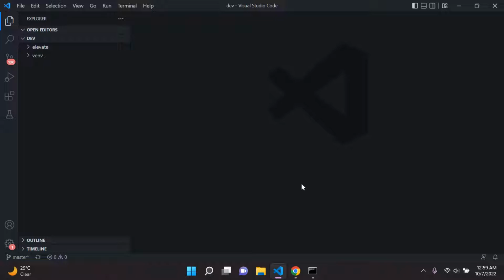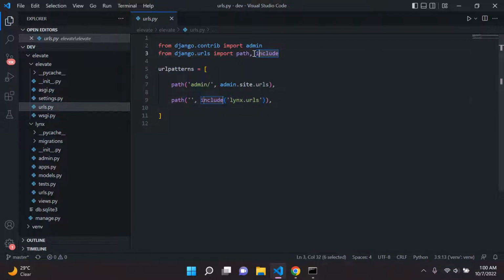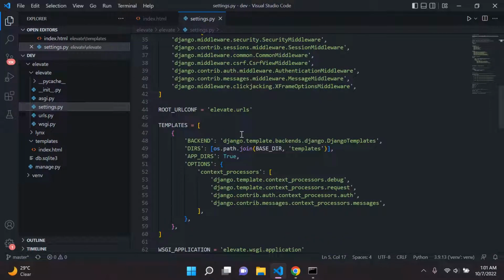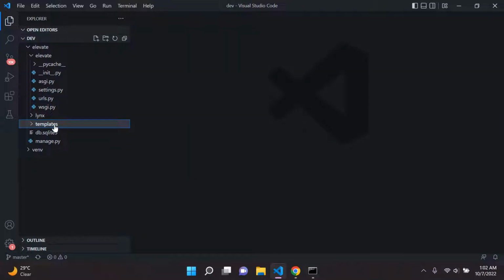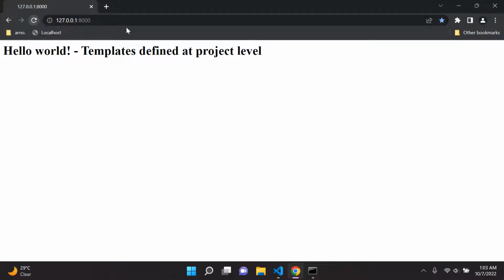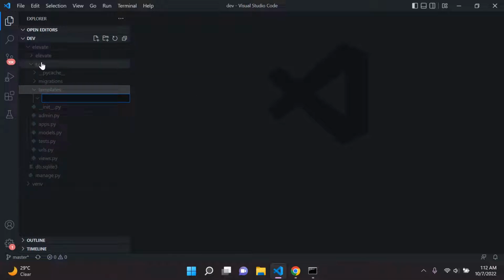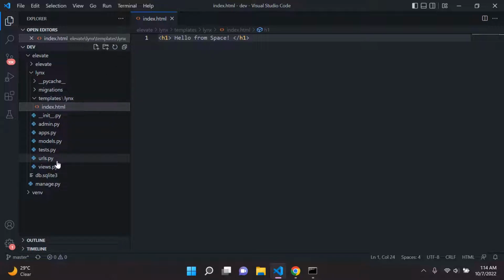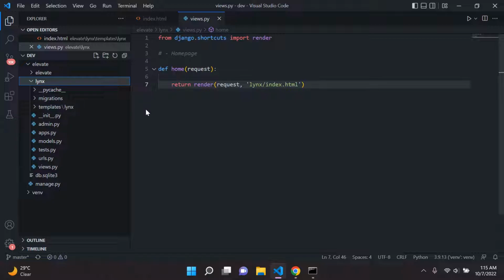Mastering templates in Django